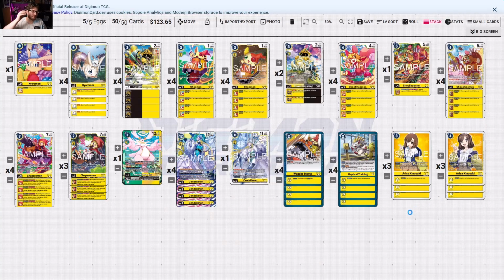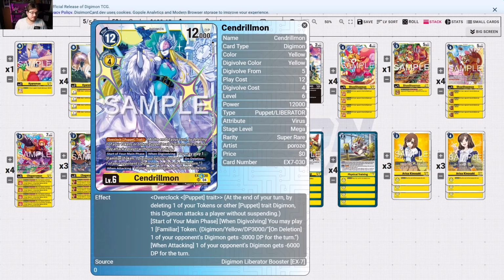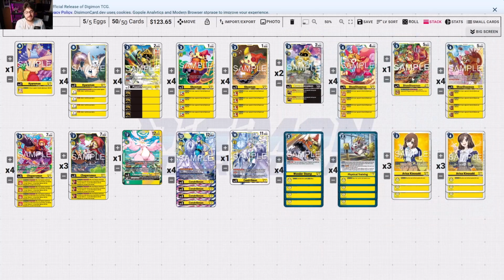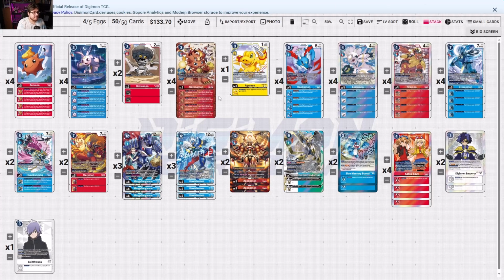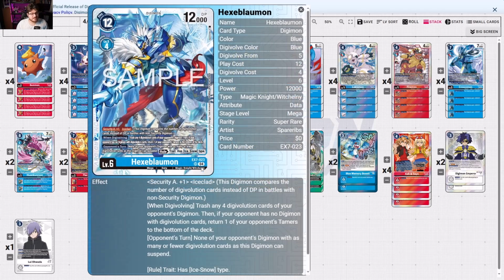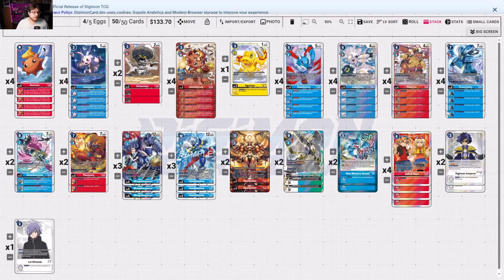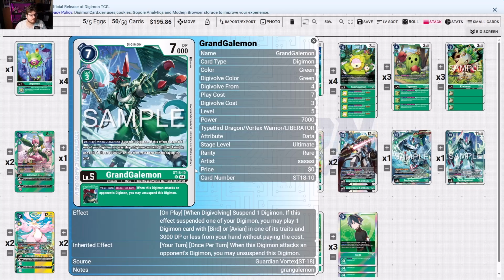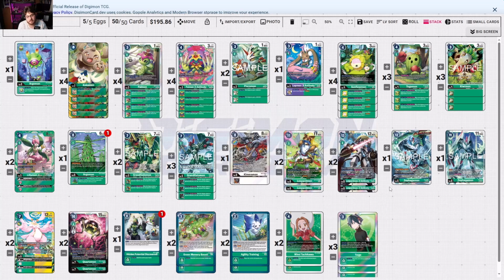The Decks I'm Hype to Play in EX-07 Liberators | Digimon Card Game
Sony ZV-E10